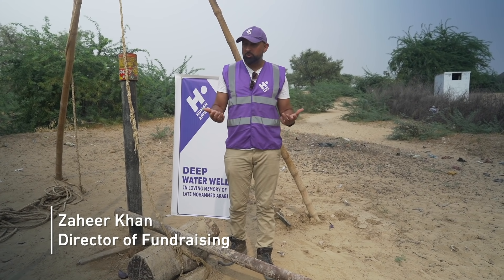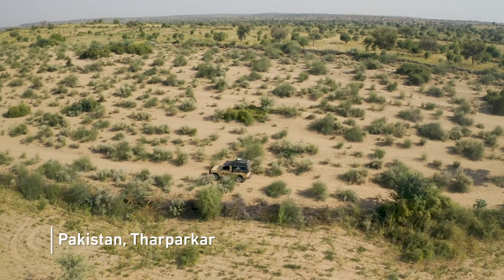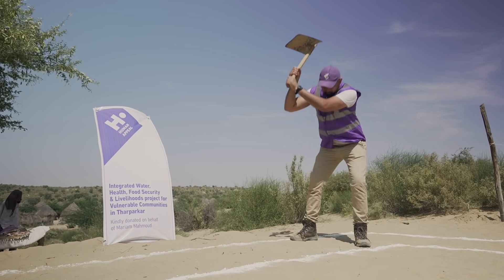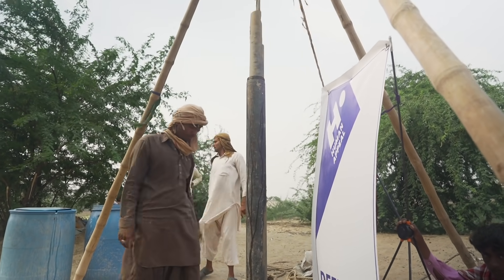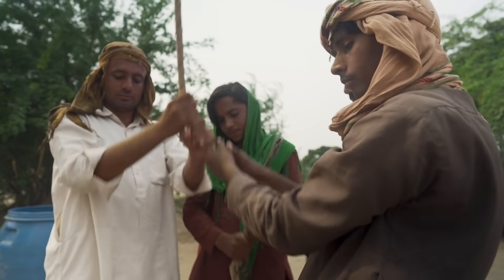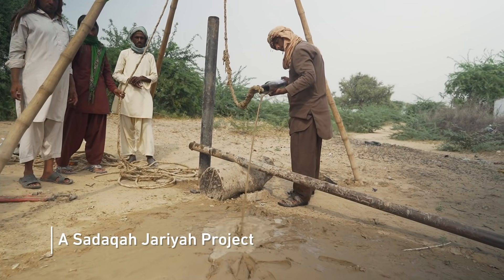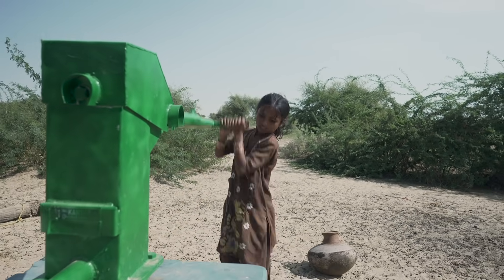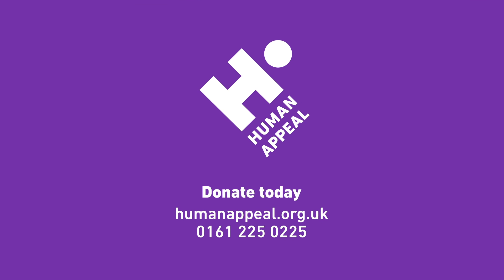How do we install a water well?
Join us on site in drought-prone Tharparkar and find out how our water experts use careful planning to install deep water wells where they’re most needed.

Transform a community for generations to come.